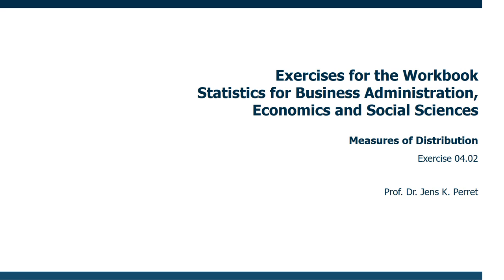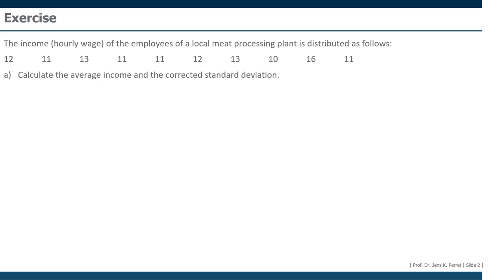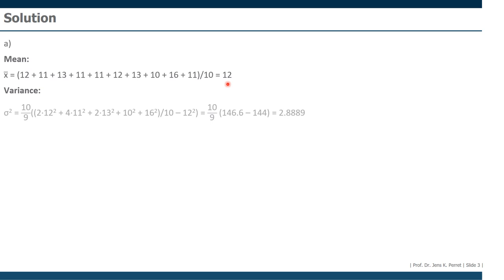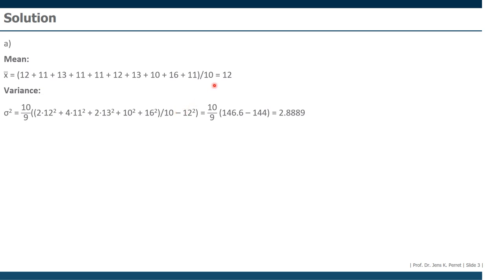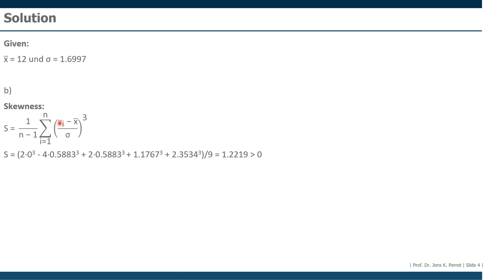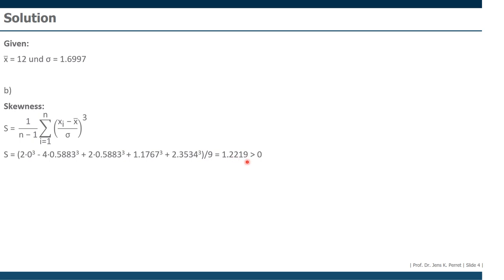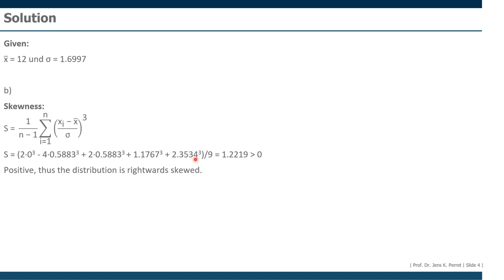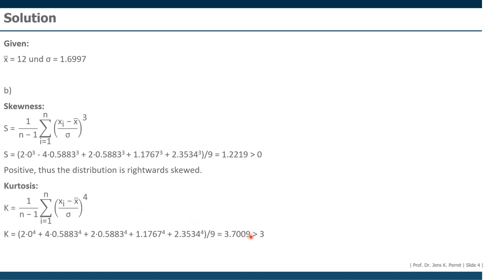Exercise Measures of Distribution Part 04.02